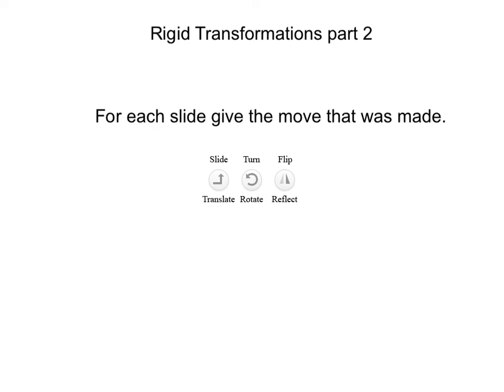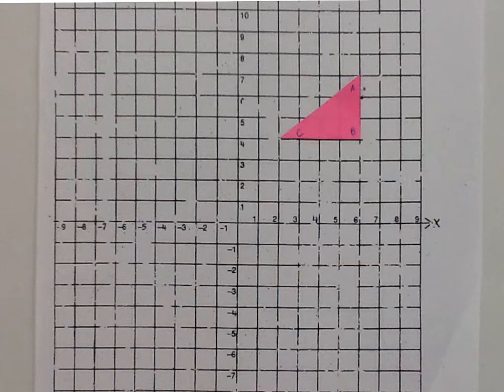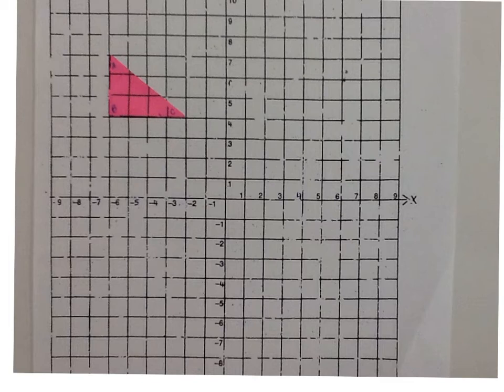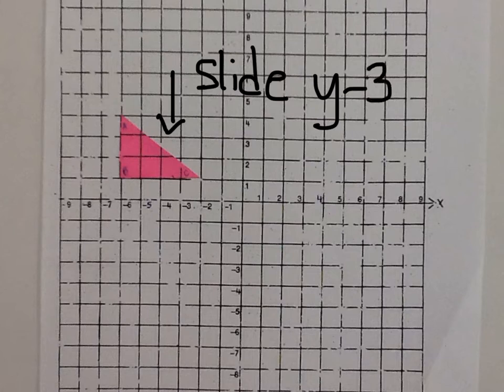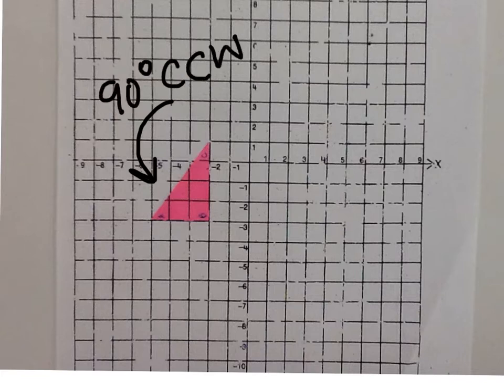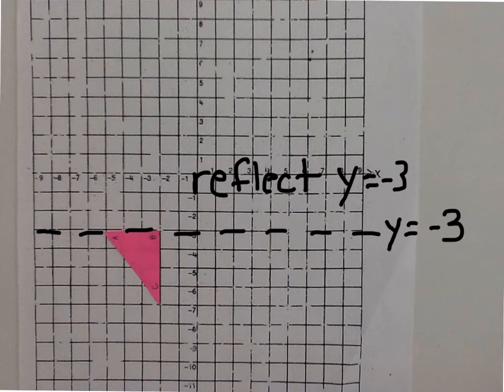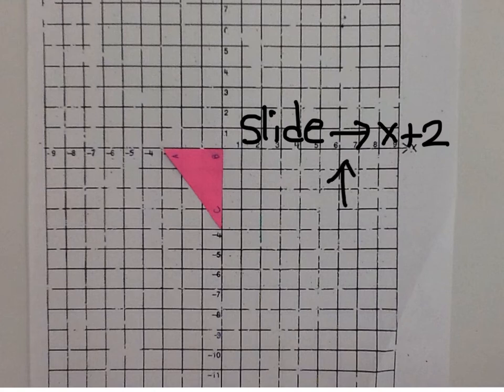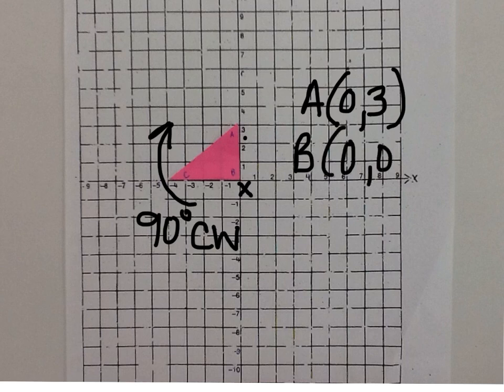rigid transformations part 2